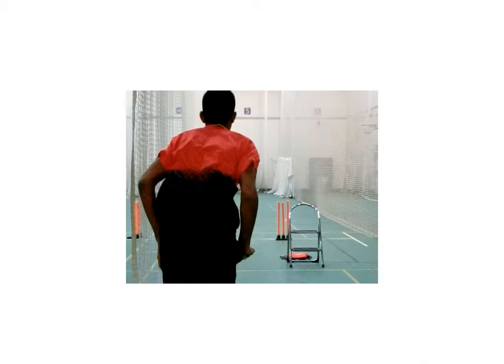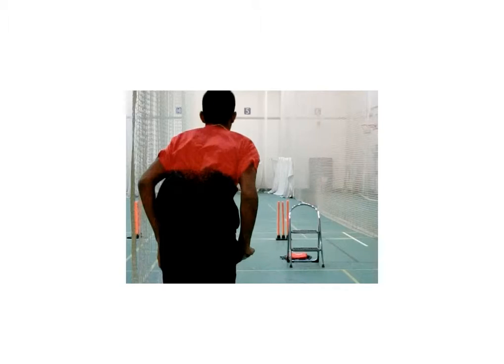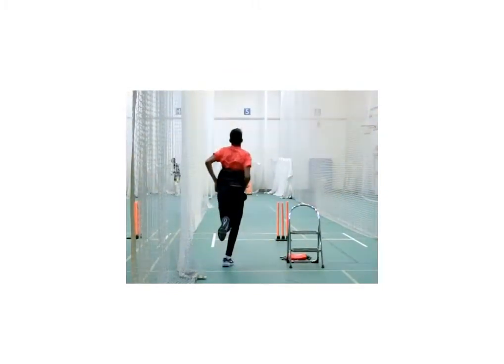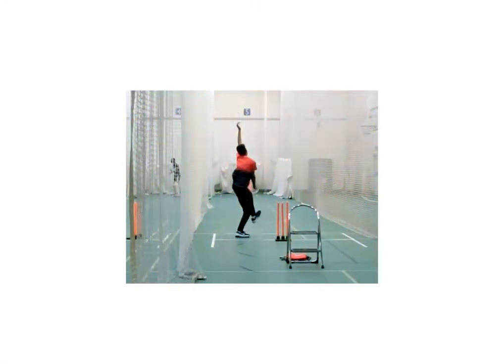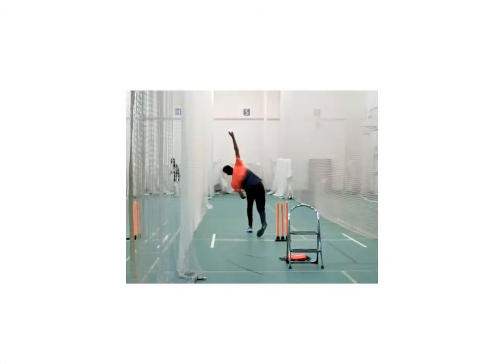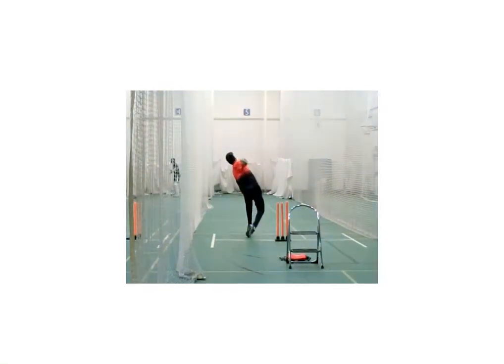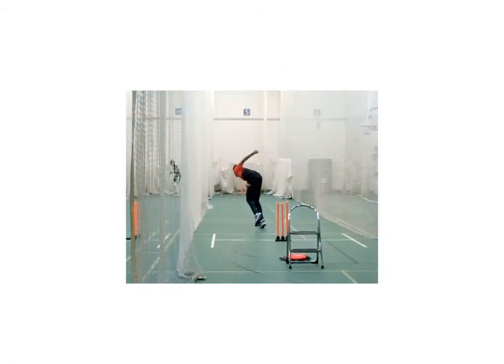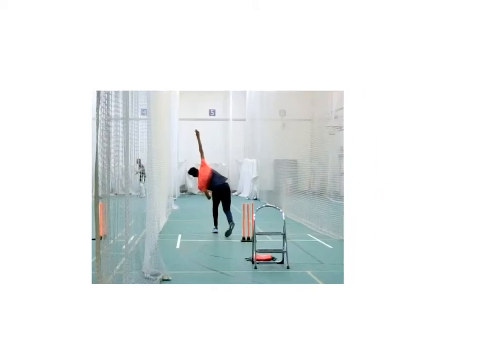Bowling Alignment - analysis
Here are some observations of a bowler as he is about to enter the crease